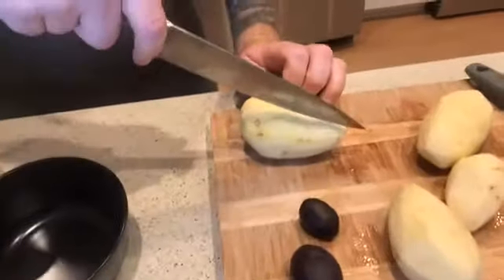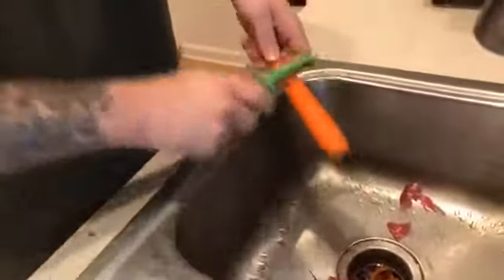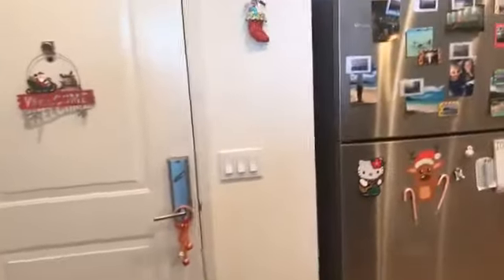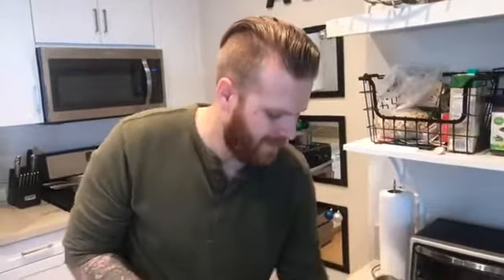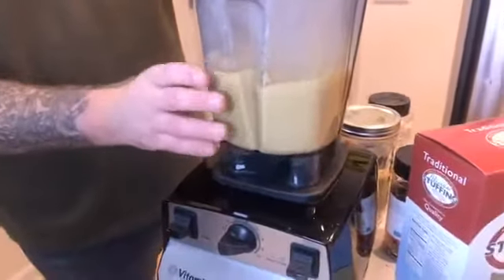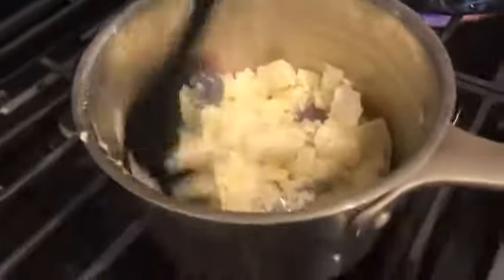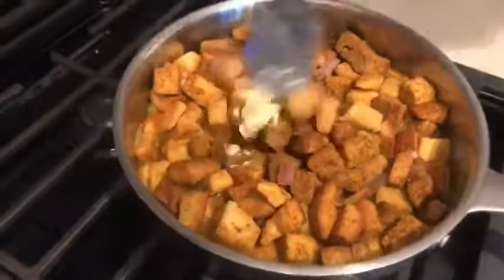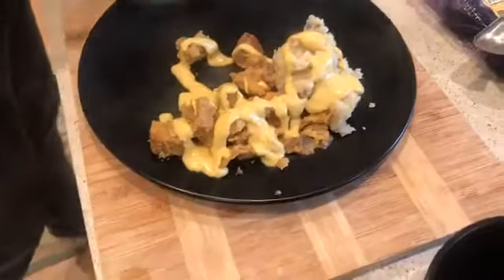JVM LunchBreakLIVE! with Vegan Realtor aka Jason Young "3 Holiday Side Dishes"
LunchBreakLIVE with The Vegan Realtor, aka Jason Young making 3 Succulent Side Dishes: mashed potatoes, gravy and stuffing! And we’re talking about the vegan economy! Need a realtor? Try a vegan and know your money won't go to cruelty. Also, Jason donates a portion to animal rescue & VegFests.

Jane Velez-Mitchell is a nationally known TV/Multi-Media journalist and best-selling author who speaks out about crimes against people, animals and the environment.